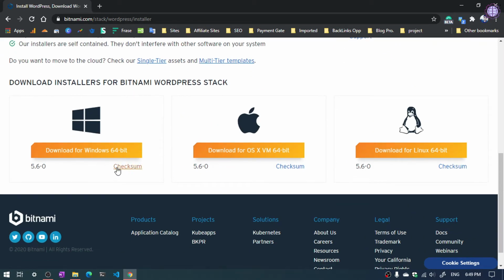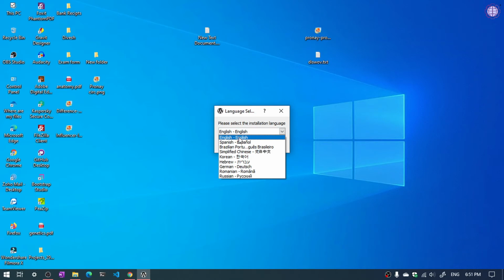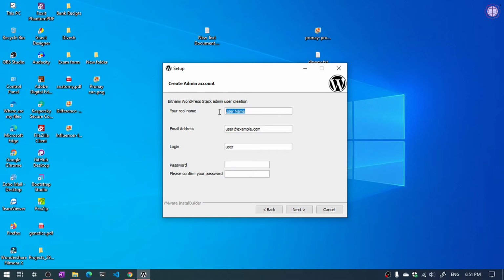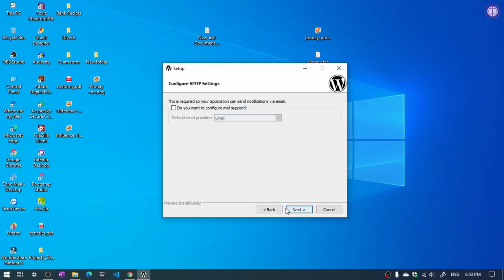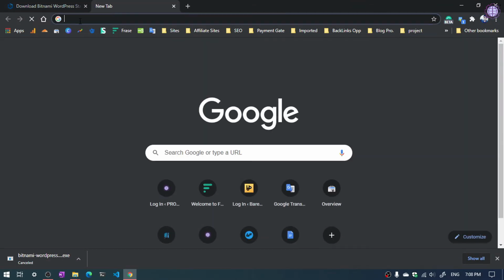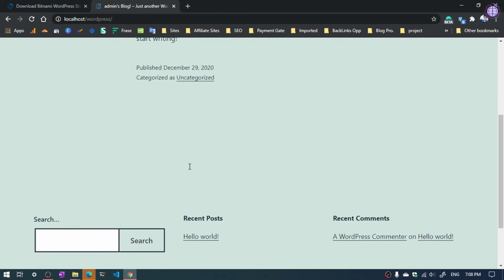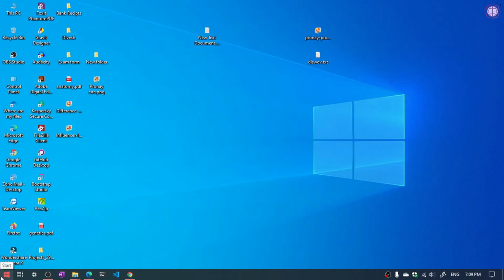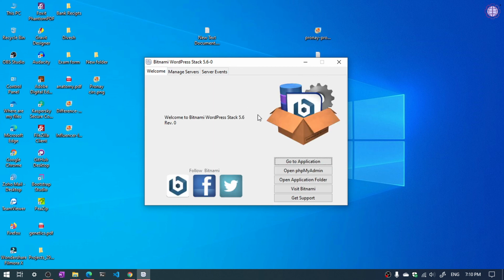Install WordPress In Localhost | Bitnami WordPress One Click Installation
Hello, in the previous video, we saw how to install WordPress in a Docker container on your computer. In today's video, I have told an even easier way, in which only you have to download an application and install it. There is no need for any additional setup.
You can download the application for free from bitnami.com and install it in any operating system (Windows, Mac, and Linux) with a single click.